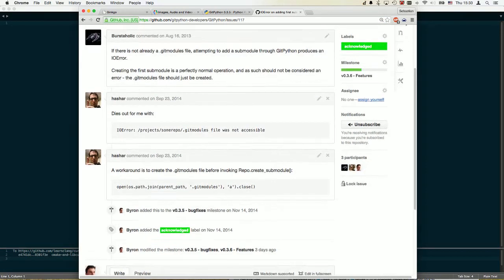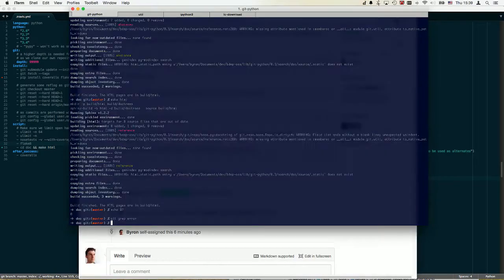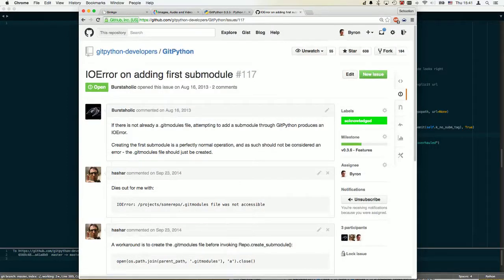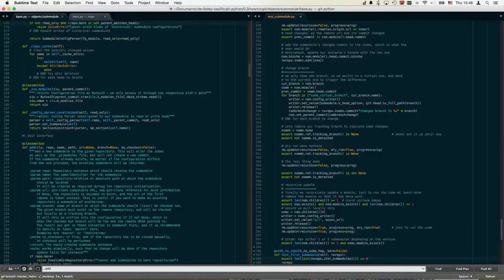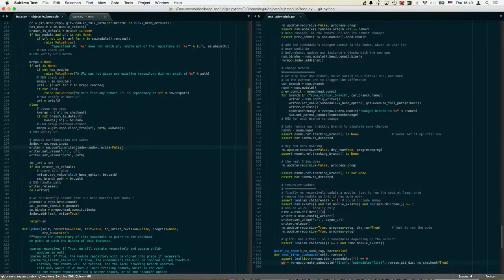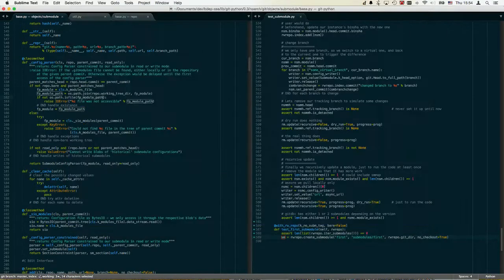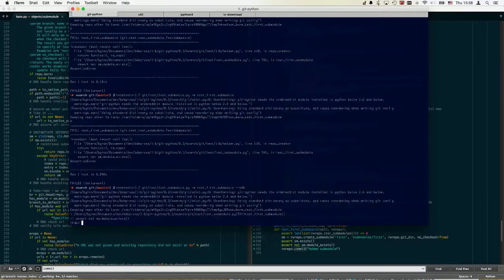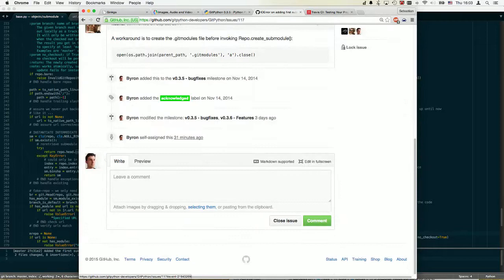fixing git-python issue 117